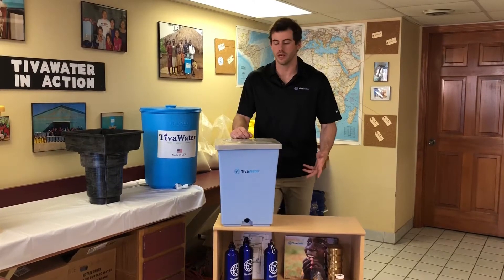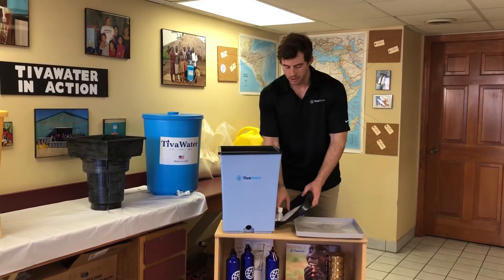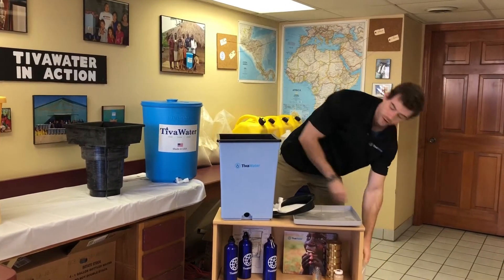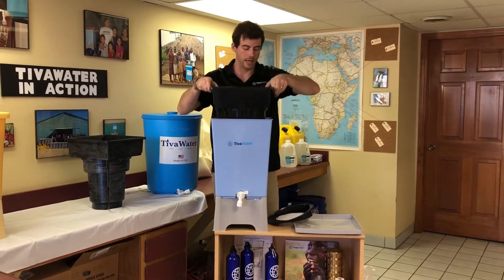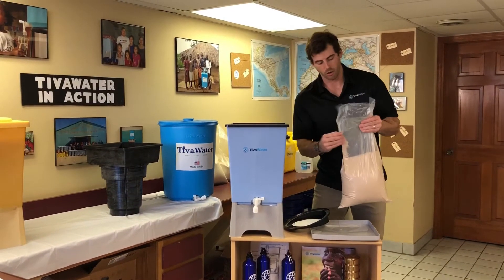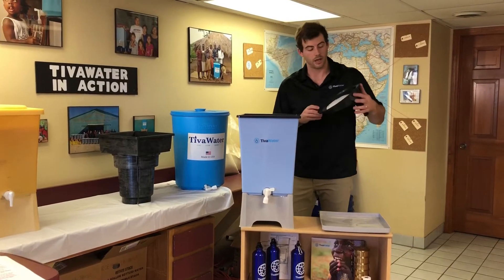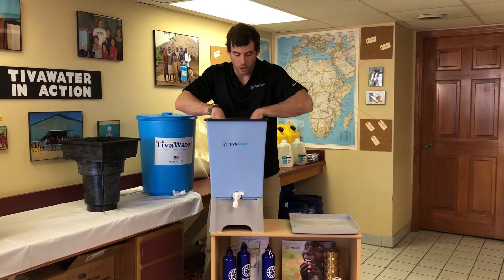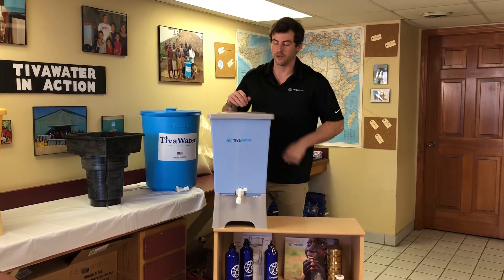TivaWater Filter 2.0 Assembly & Maintenance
Filter assembly instructions and maintenance information for the TivaWater filter 2.0.